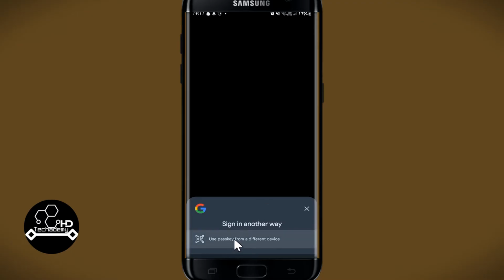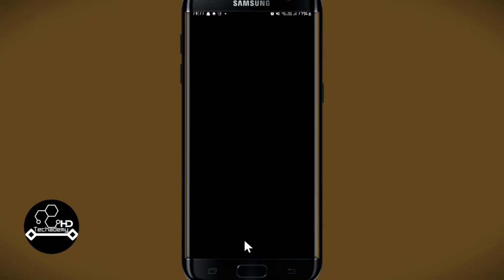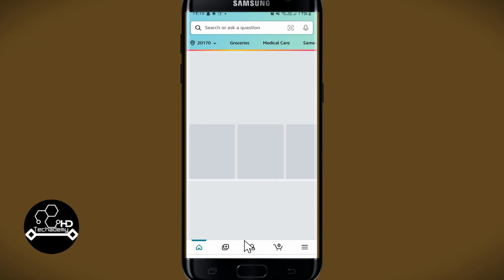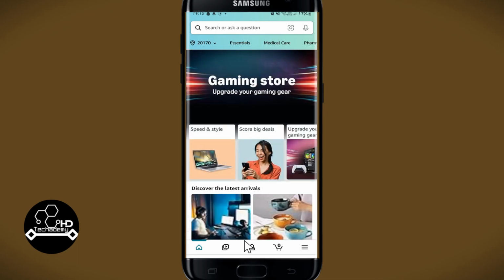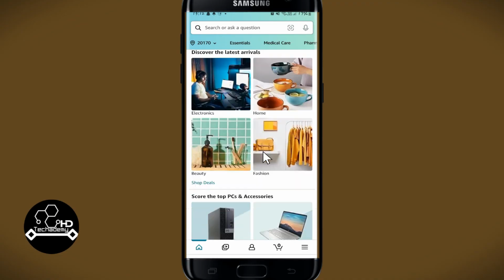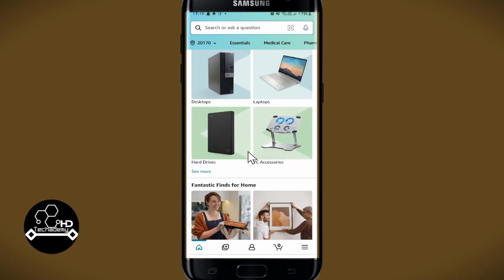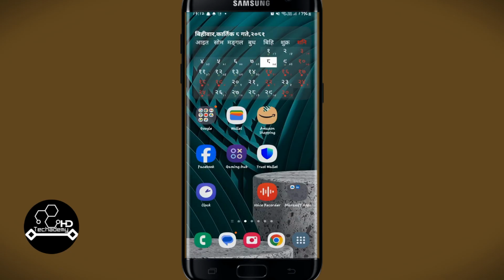Sign in Amazon Shopping: How to Login to Your Existing Account on Amazon Shopping? 2024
Having trouble logging into your Amazon shopping app account? In this video, I’ll walk you through the simple steps to log in to your existing account, ensuring you can access your favorite products and manage your orders without any hassle!